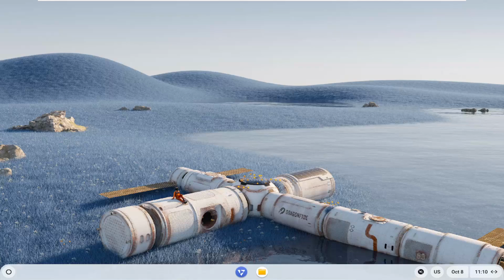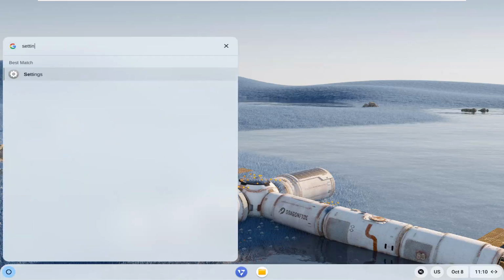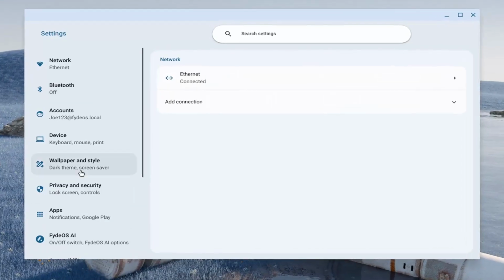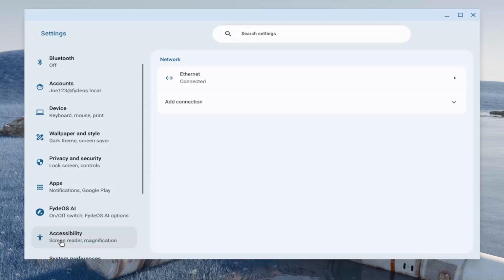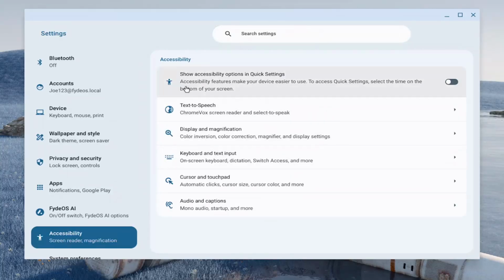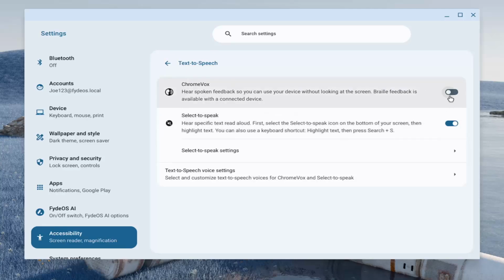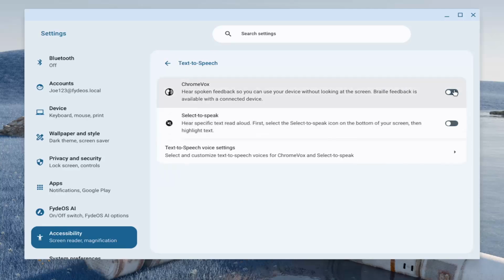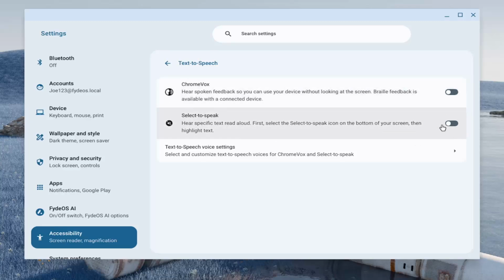How To Disable Text-to-Speech on ChromeOS (Chromebook)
This tutorial explains how to disable text-to-speech on a Chromebook, allowing users to turn off the spoken content feature when it is no longer needed. It focuses on managing ChromeOS accessibility settings to customize the device according to personal preferences. Viewers will learn how disabling text-to-speech can simplify the user experience and return the system to standard reading and navigation modes. The video is ideal for users who want to manage accessibility features and maintain a clean interface on their Chromebook.

Issues addressed in this tutorial:
disable text-to-speech Chromebook
turn off screen reader ChromeOS
Chromebook accessibility settings
manage text-to-voice ChromeOS
Chromebook spoken content feature
ChromeOS assistive technology control
Chromebook reading aid settings
ChromeOS accessibility tools
Chromebook productivity settings
ChromeOS text-to-speech management

This guide helps Chromebook users understand how to manage text-to-speech functionality for a more customized experience. It highlights ChromeOS features that allow easy toggling of accessibility tools to match user needs. The tutorial emphasizes how controlling text-to-speech settings can streamline navigation and reduce distractions. By the end, viewers will know how to disable text-to-speech and maintain a simple, user-friendly Chromebook environment.